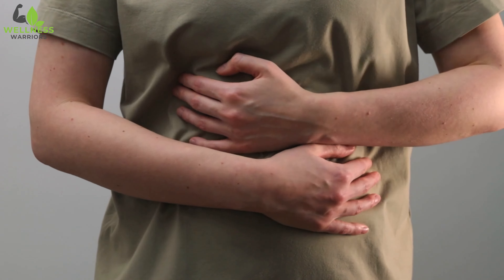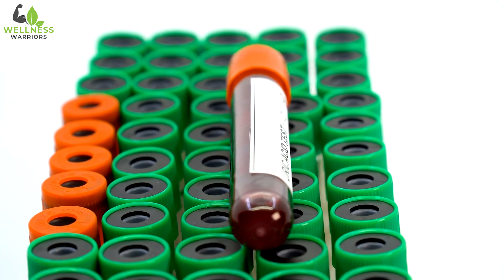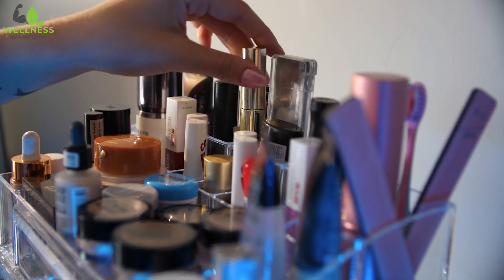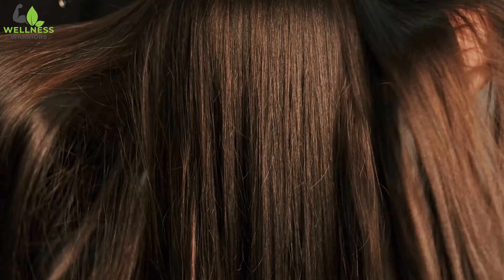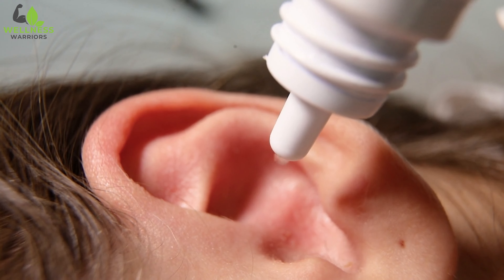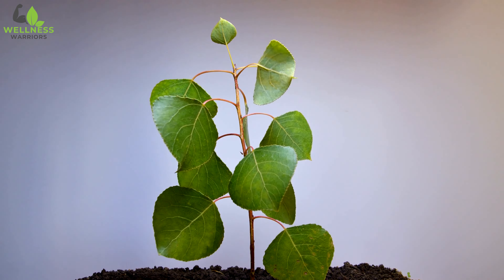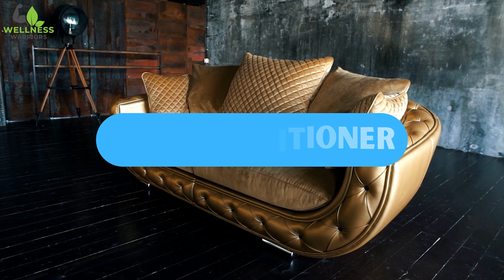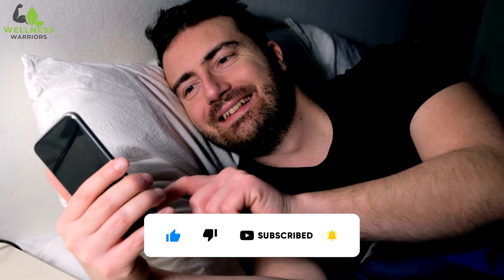INCREDIBLE Uses of Castor Oil (THIS IS A MUST KNOW)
This powerful and almighty liquid is a surpassingly rich source of Ricinoleic acid which represents a massive 90 percent of the content of castor oil. This one of a kind hydroxylated fatty acid is highly functional and versatile in its immense utility. The ricinoleic acid is suitable for many chemical reactions leading to castor oil being used in innumerable ways in industrial products.